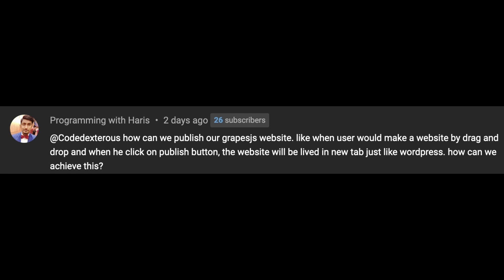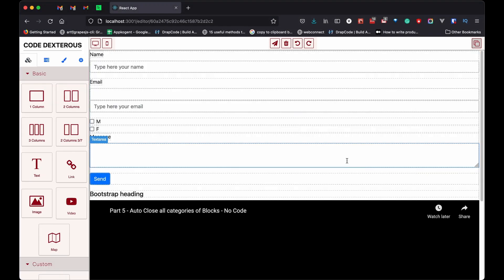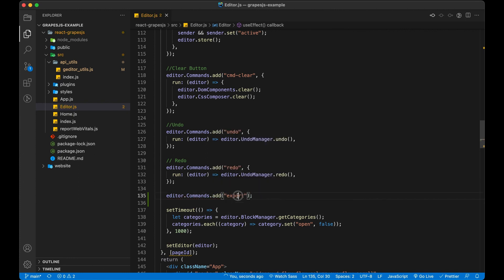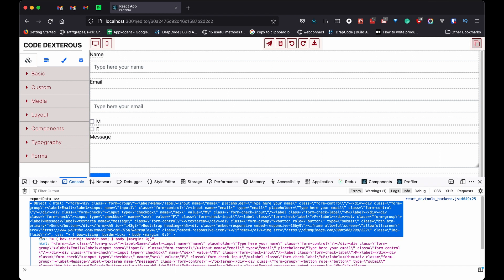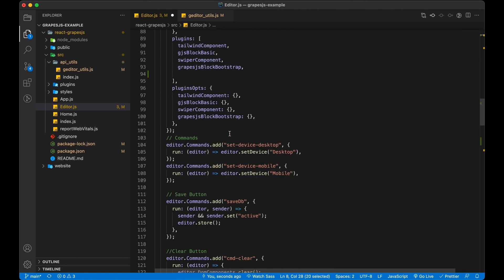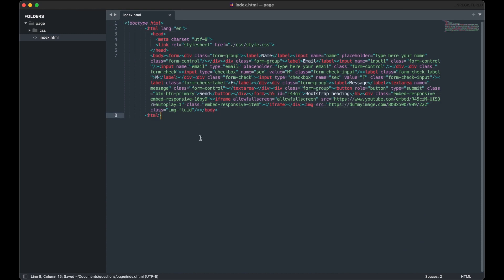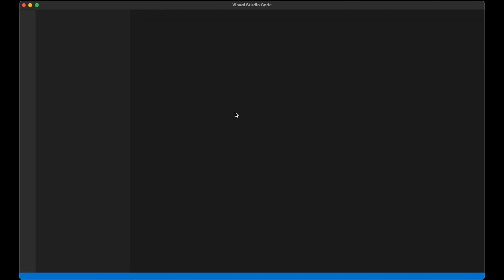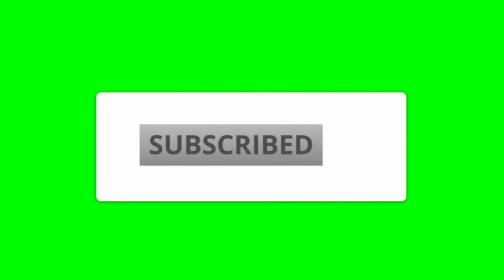#12 - Export HTML/CSS/JS - No Code - Grapes JS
Hi Guys, today's video is a very hot topic video. A lot of users are facing this issue and asking to create a video on this.

So, finally, in today's video, we will see how can we export the designed template from Grapes JS.
So let get started.

00:00 User's question
00:40 Start our both applications
01:05 Add button in the top panel to export code
01:55 Add Export Command Functionality
02:25 Understand Grapes JS method
02:50 A quick Demo
03:20 Grapes JS Export Plugin
03:40 Add plugin in our configuration
04:00 Use plugin commands to export content
04:35 Download HTML content
04:55 Add third party CSS and Scripts
06:05 A Demo with generated content

Github Link

grapesjs tutorial
grapesjs-mjml
grapesjs template
grapesjs-react
grapesjs npm
grapesjs github